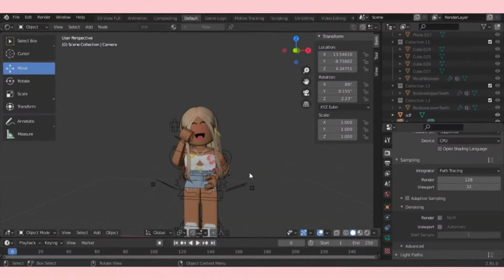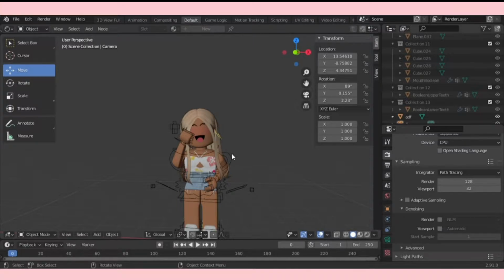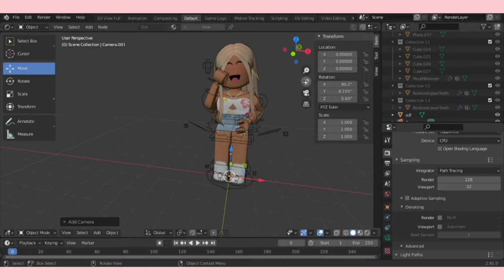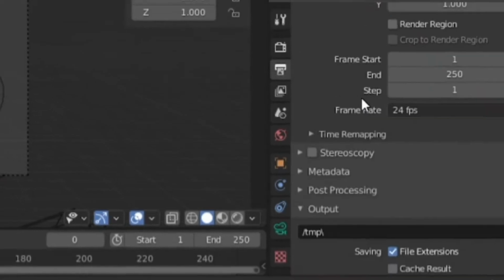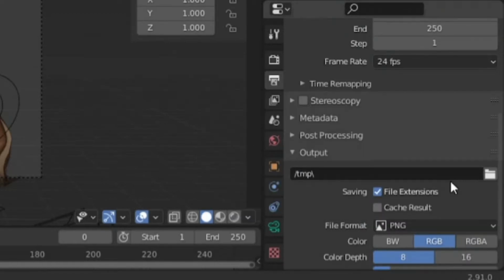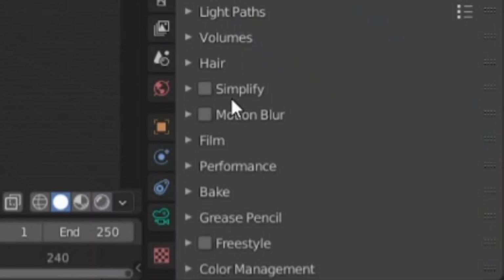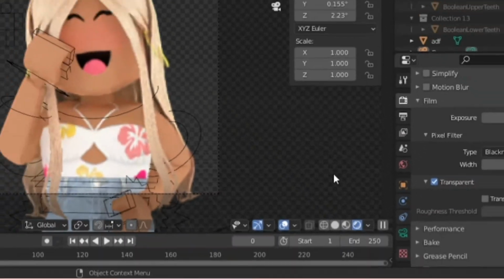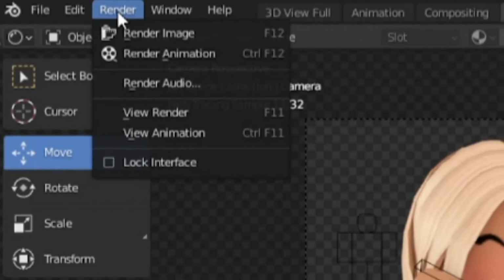how to make a TRANSPARENT background GFX! *with voice* | Arixelle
How to Render a Transparent Gfx

tags: png gfx transparent gfx free transparent gfx free png gfx gfx for thumbnail gfx tutorial gfx tips cute gfx How to make png gfx how to make transparent gfx
how to make a TRANSPARENT background GFX! how to make a TRANSPARENT background ROBLOX GFX (blender 2.9 tutorial! EASY) *FREE* Transparent GFX pngs! (WITH LINKS) NO CREDIT!!

thumbnail inspired by mxddsie
gfx in thumbanil made by me